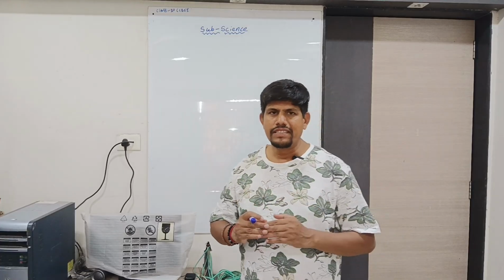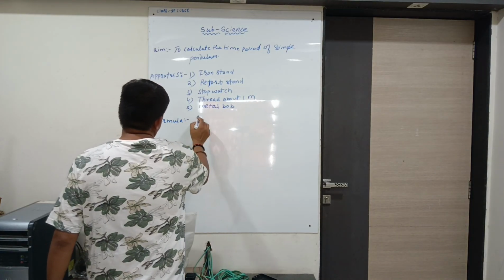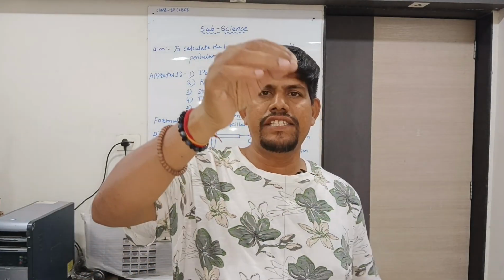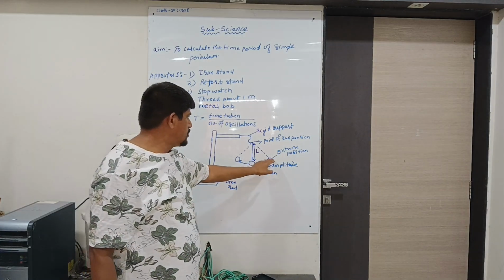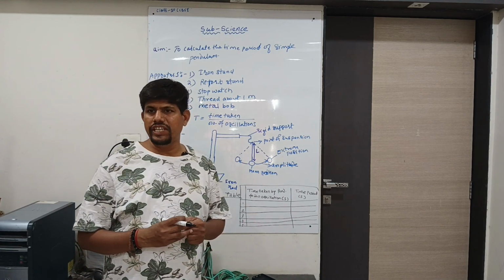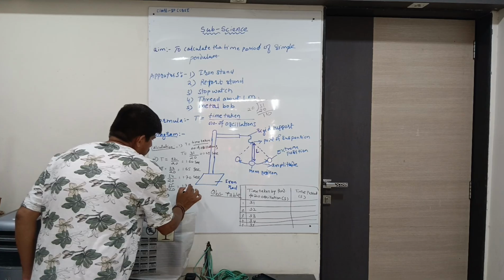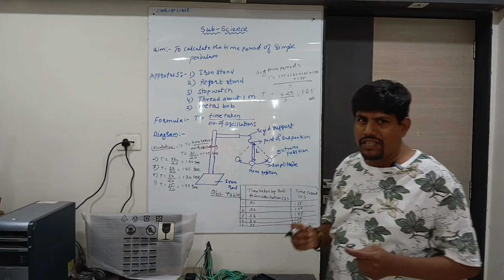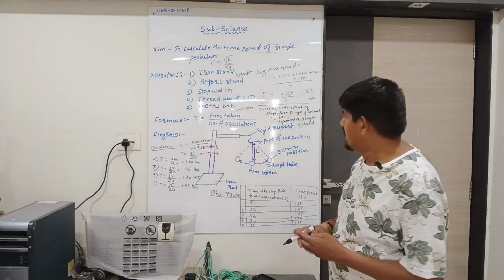Time period? Science class 7 experiment in english science lab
youtube shorts
viral shorts
trending now
must watch
amazing video
educational video
india trending
2026 viral video